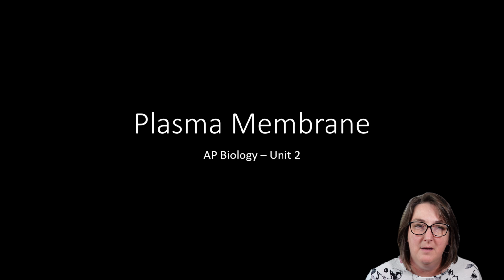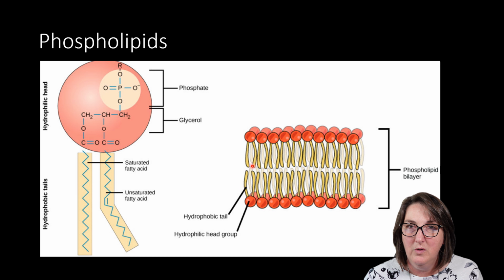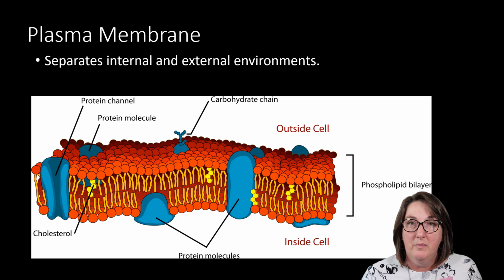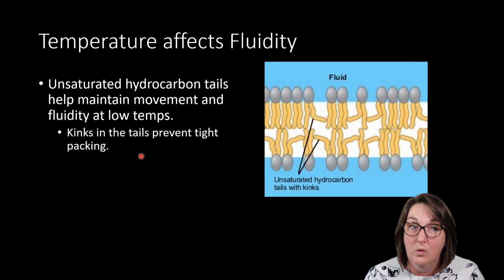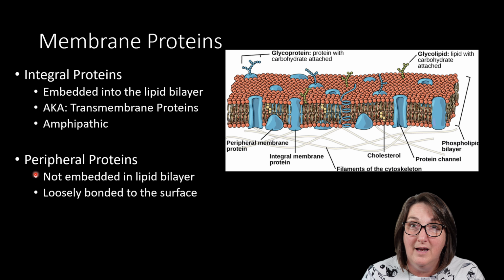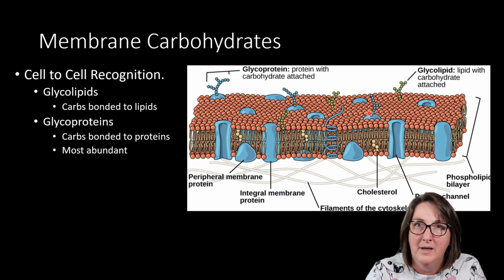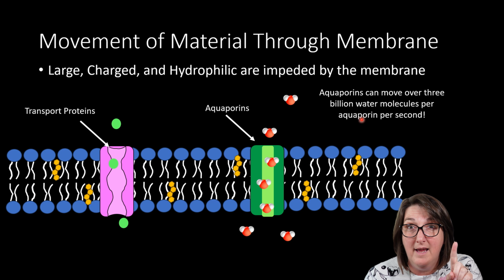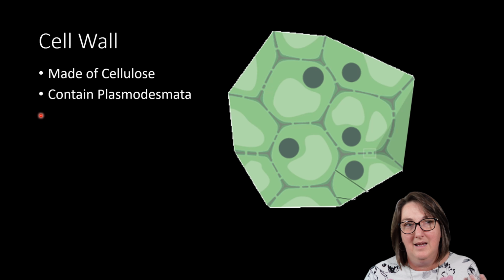Plasma Membrane - AP Bio (Unit 2)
This video covers the plasma membrane and material movement through the membrane.